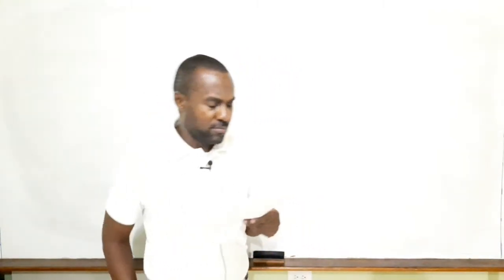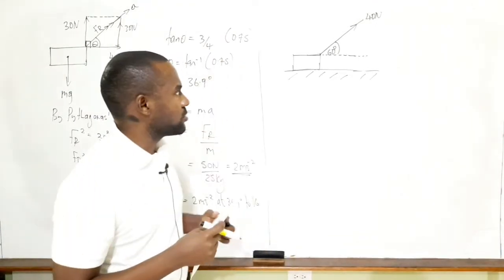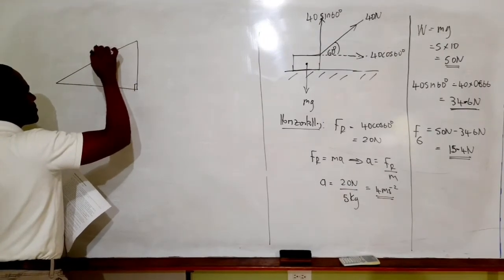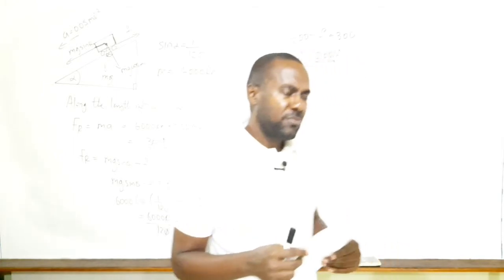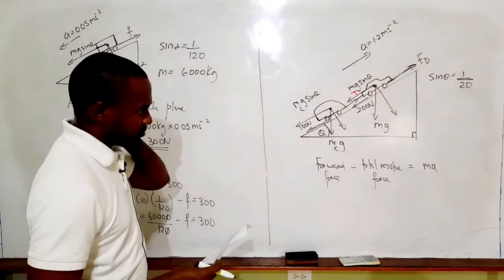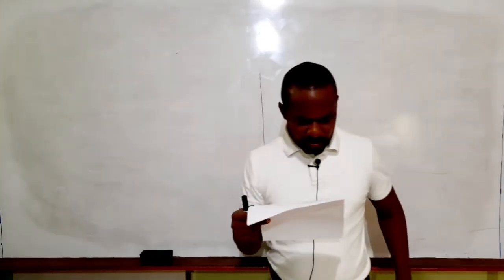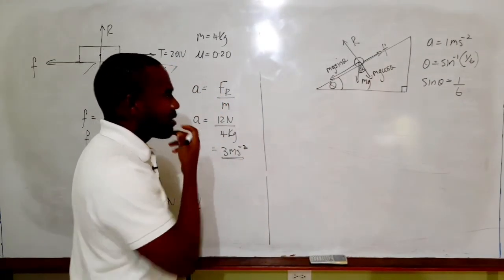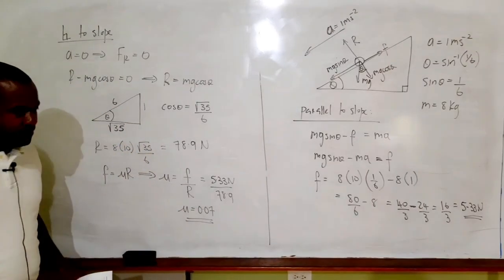Newton's Laws of Motion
IN this video I apply Newton's 2nd and 3rd Laws of Motion to a few questions.